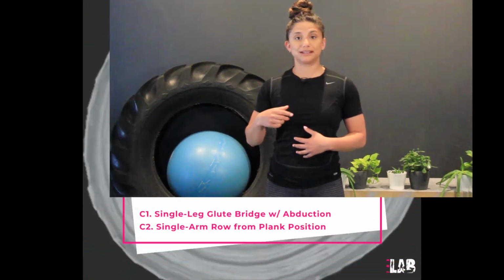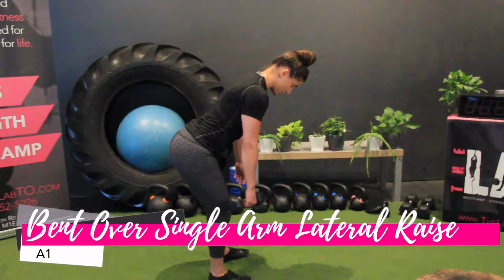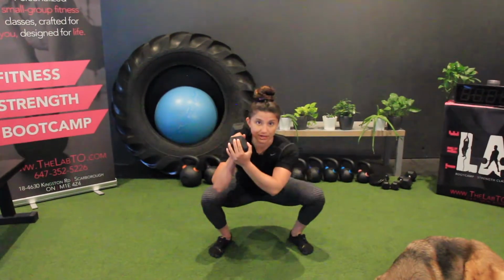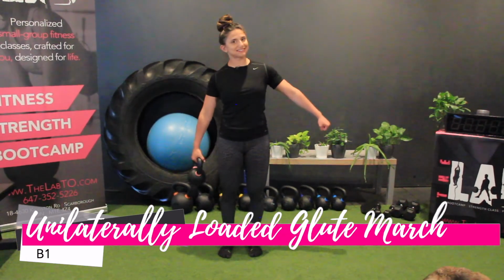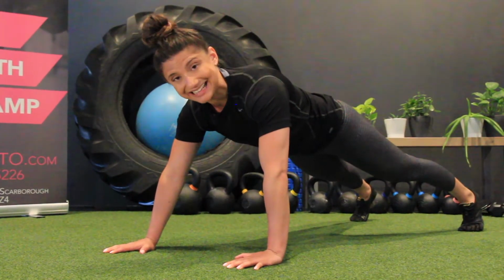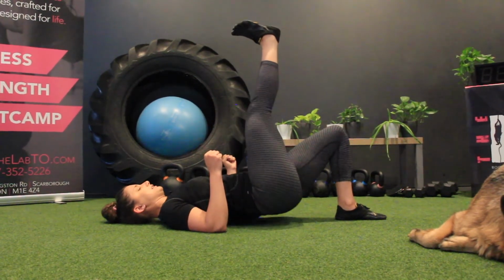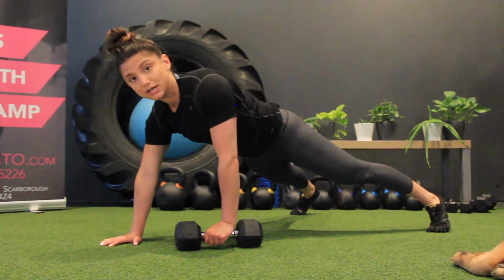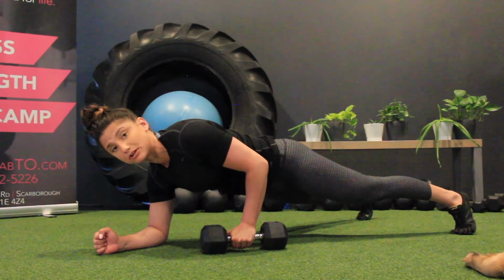Day 74 - Anti Rotation Station